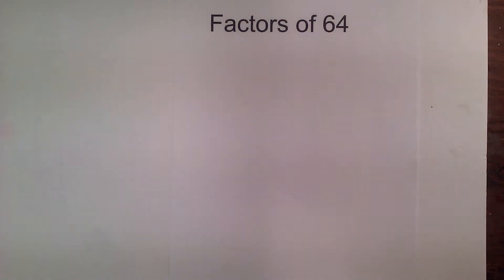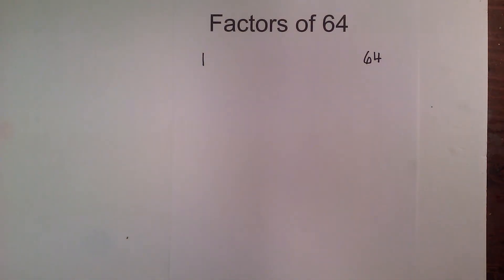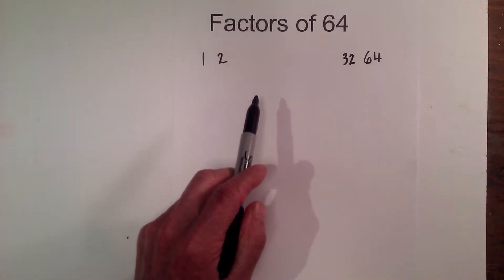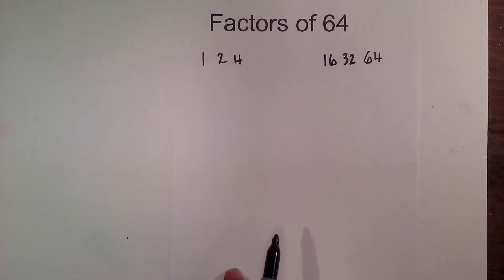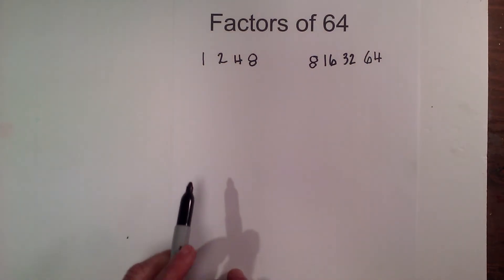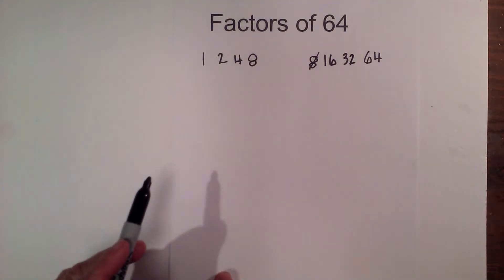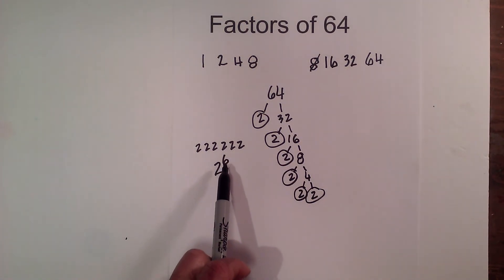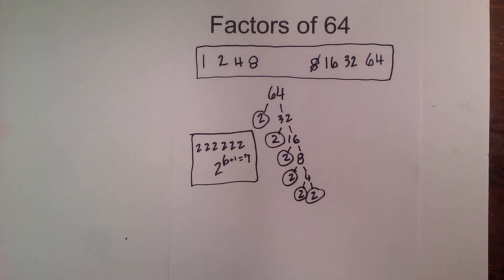Factors of 64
64 is a composite number so it has factors other than 1 and itself that divide into it.
The factors of sixty-four equal
1,2,4,8,16,32,64
The prime numbers of 64 equal,
2,2,2,2,2,2